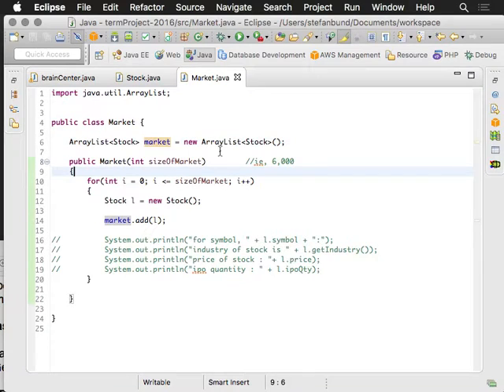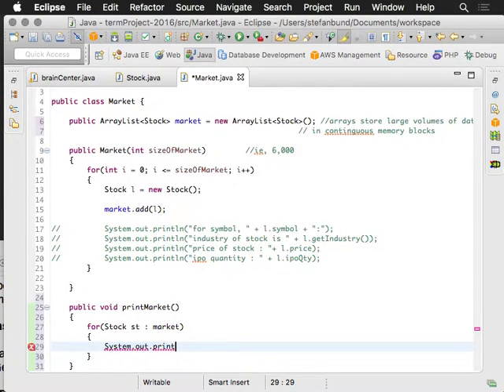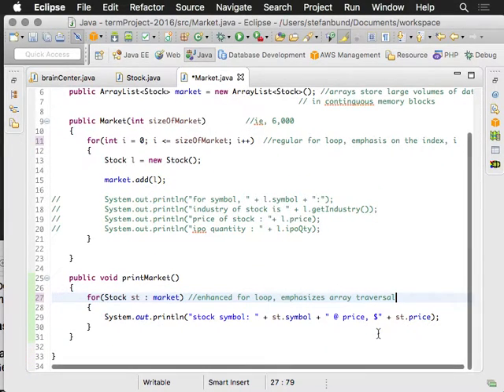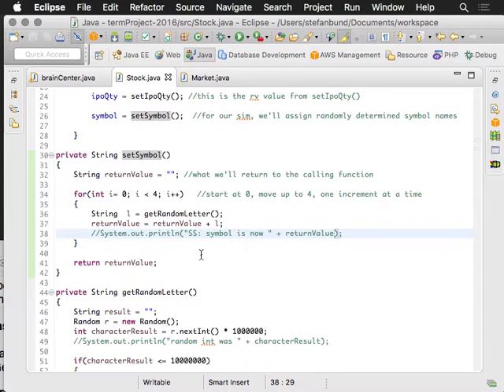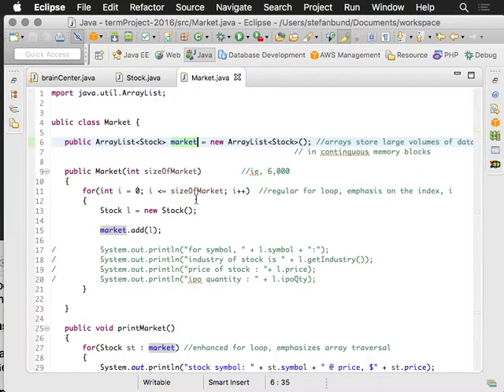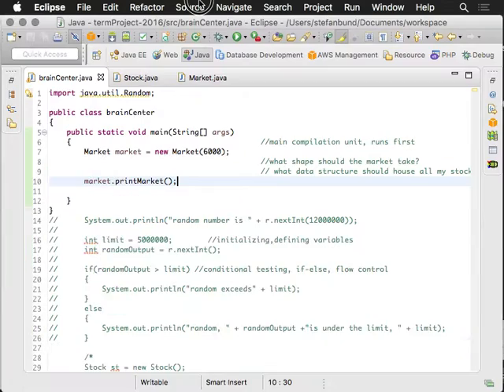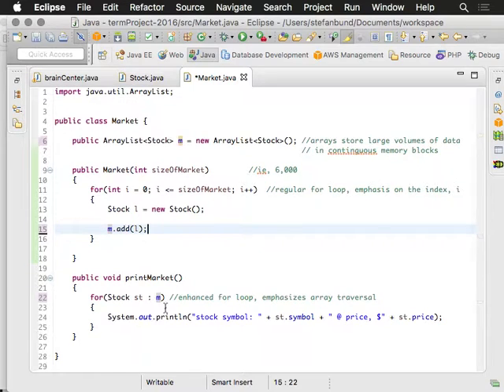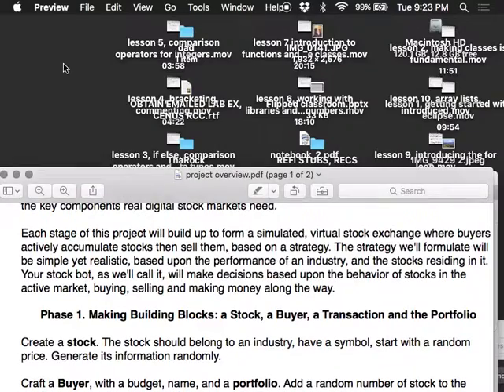lesson 11, array lists and for loops together